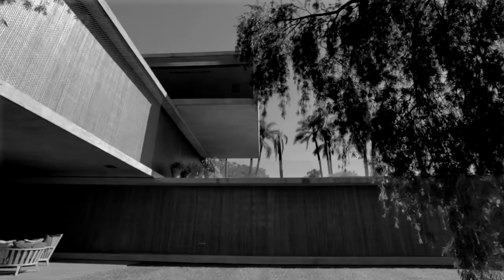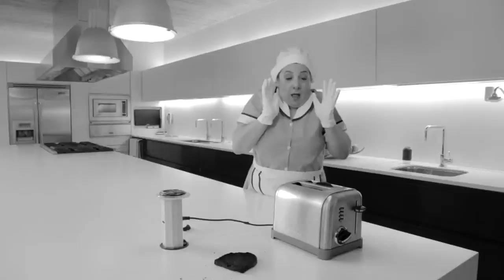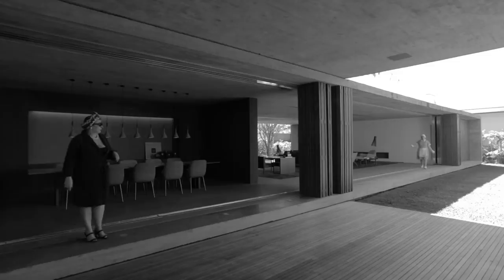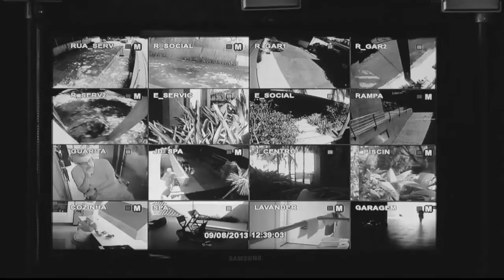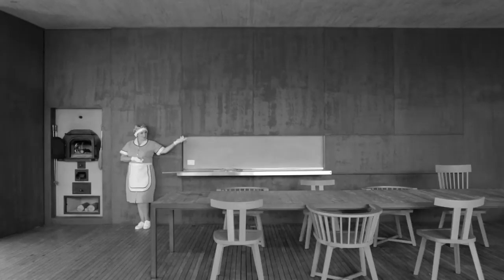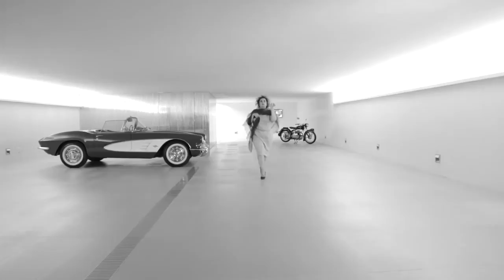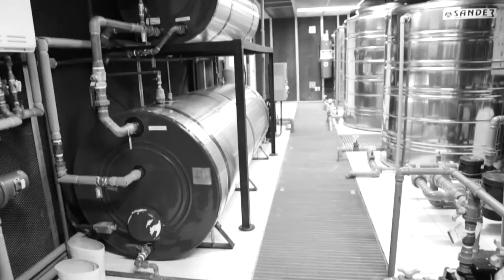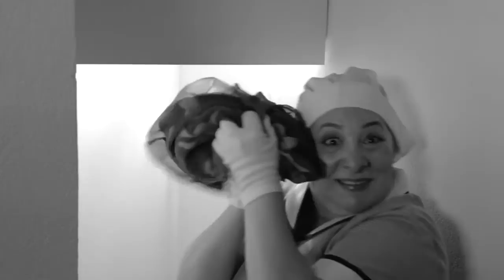Casa P by Studio MK27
The P house is a puzzle game. Rotating three volumes around one nucleus generated not only a particular spatial dynamic, but also different visual relations between empty and full, between the private and semiprivate areas and the view of the city.

The site is located on the other side of the Pinheiros River, one of the main rivers that define and cut into the city of São Paulo, in an essentially residential neighborhood, Morumbi. From there it is possible to see the entire valley filled with gardened houses, the river and, on the other margin, another Hill, the corporate area of the city drawing the metropolitan skyline with its typical skyscrapers.

The program boasts three floors: a garden, a terrace with fireplace and barbecue, home theater, dining and living rooms, washroom, kitchen, four bedrooms, office and family room. In the basement: a garage, laundry room, utility rooms and a gym. The nucleus of the circulation is made of a continuous staircase joined in a structural wall. This block, which organizes the structure and distributes the fluxes, is the pivot around which the boxes revolve.

The volumes are developed to create constant and distinct relations between the inner and outer spaces. The bedrooms on the second floor look out to the pool and take advantage of the deck above the roof of the living and dining rooms. The box comprising the bedrooms projects outwards over both sides of the first box. From one side, the cantilever determines the main entrance of the house and, on the other, it shades the terrace.

The spiral movement continues with the third box, supported by the second and projecting outwards over the first. It shades the window of the master bedroom and part of the deck while, simultaneously, creates new visual relations with the other bedrooms and the terrace.

All of the boxes are bare concrete frames. The living room and the bedrooms have their sides closed by freijó wooden folding panels which filter the light and allow for permanent crossed ventilation. The family room, on the top floor is enclosed by glass, to preserve the view.

The result strengthens interactions, the crossing of eye views and vectors through the garden: eyes that see the view and the treetops around the pool, eyes that are turned back to the house itself, its volumetry and, above all else, to its own life.